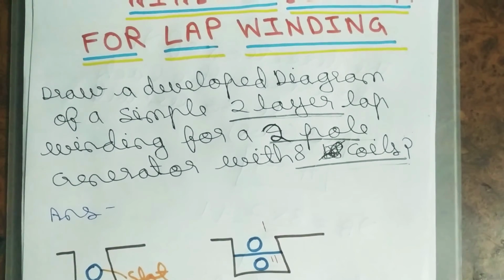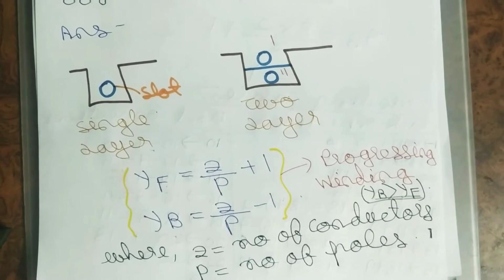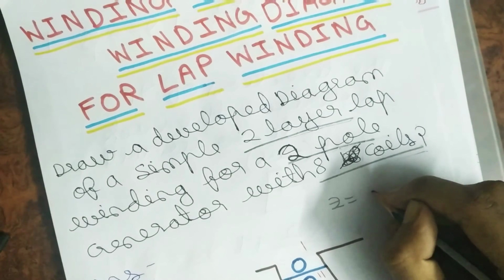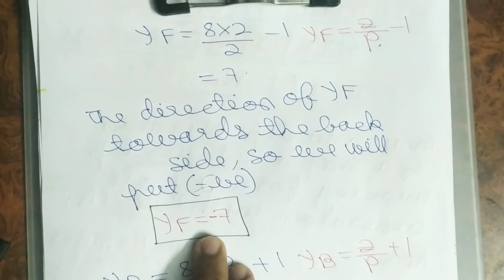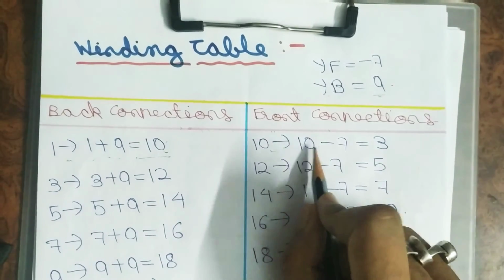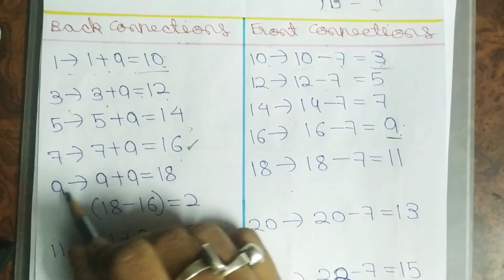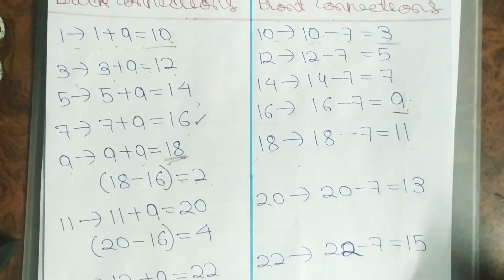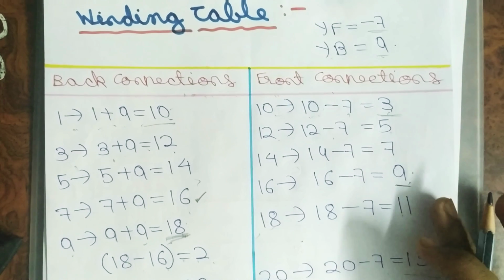CONSTRUCTION OF WINDING TABLE FOR LAP WINDING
Subject:- Dc Machine
For Video (Construction of Winding Diagram)...Link is given below.Go and check it out...

Lecture By Avishek Dutta (B.Tech Student)
Editing App:- Vlogit
Phone Used :- Xiaomi Redmi Note 6 pro

Guys if you want to ask or clarify anything related to this or if you want me to make changes in  videos, then you can comment on the comment section given below or you can mail in the following mail id.